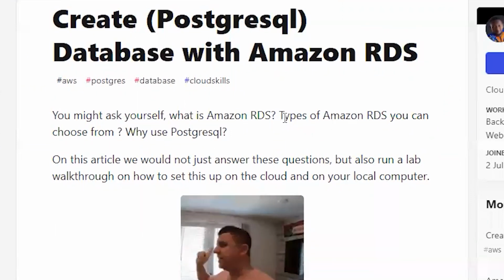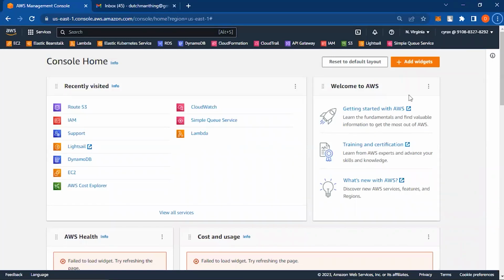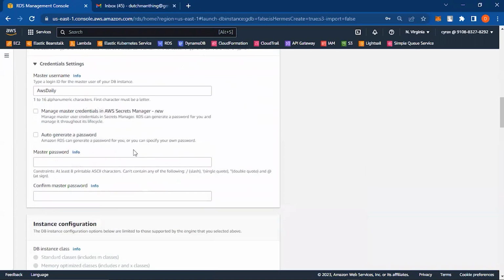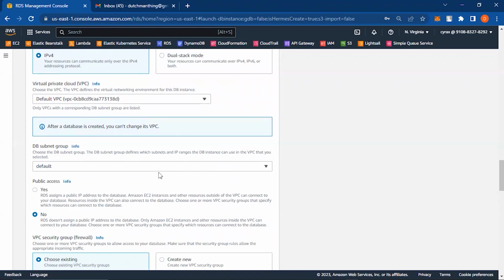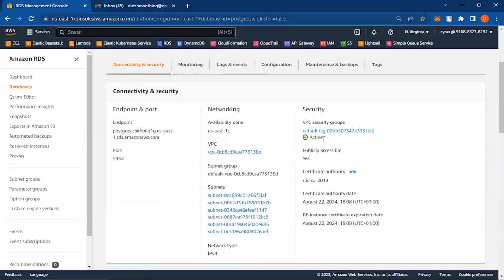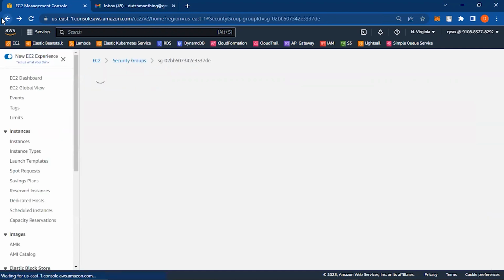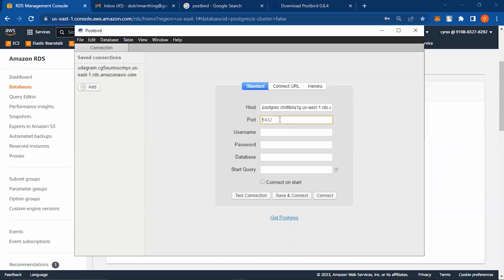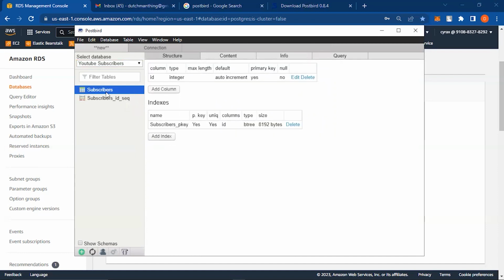Create a PostgreSQL Database with Amazon RDS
Give Away Alert!
Give Away Alert!!
Give Away Alert!!!

At the end of this session, I would be giving out :

AWS Certification Promotional Exam Voucher
– Associate Level

TASK:
The mission is to:
1. Watch the Video for more than 3 mins
2. Make a comment

The most interesting comment gets the PRIZE! 🏆